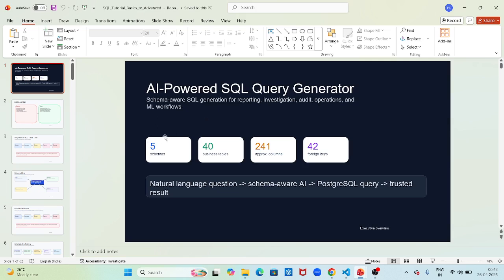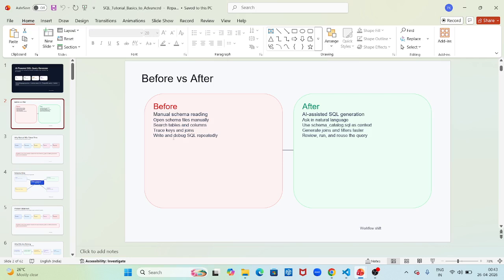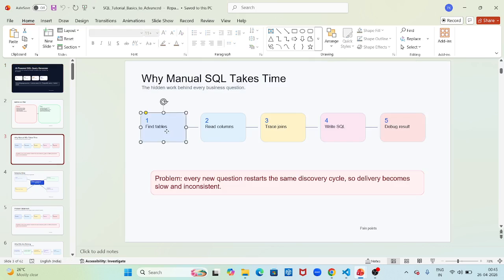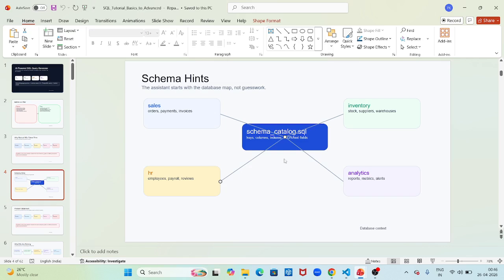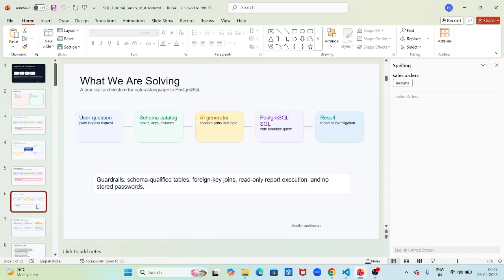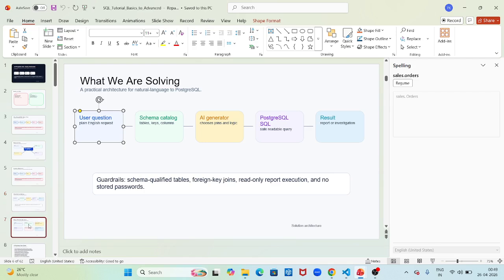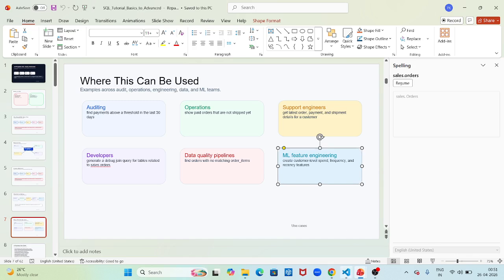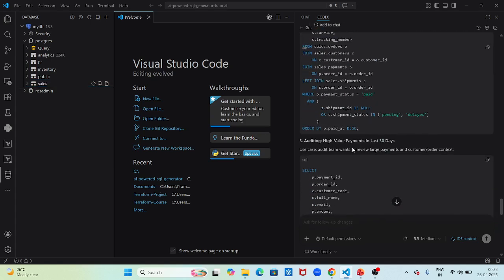AI Powered SQL Query Generator 🤖 | Convert Text to SQL in Seconds!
In this video, we build an AI Powered Auto SQL Query Generator that converts natural language into SQL queries instantly!

If you're tired of writing complex SQL queries manually, this AI-based solution will help you generate accurate queries using simple text input. Whether you're a DevOps engineer, data analyst, or developer, this tool can save time and boost productivity.

AI is transforming how developers interact with databases. Instead of memorizing SQL syntax, you can now generate queries using plain English — making development faster and more efficient.